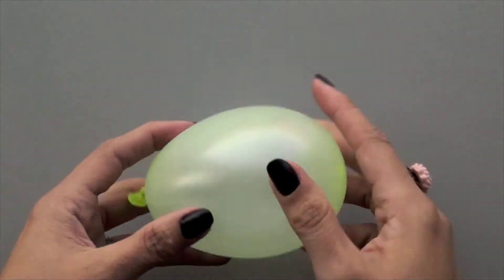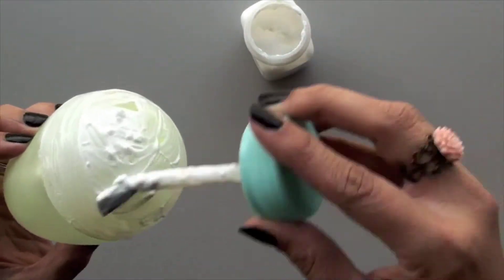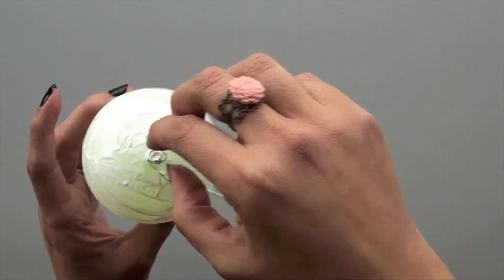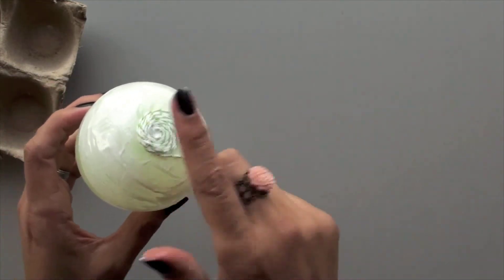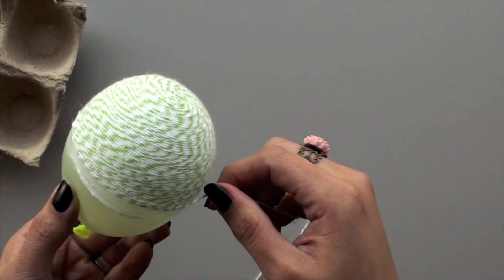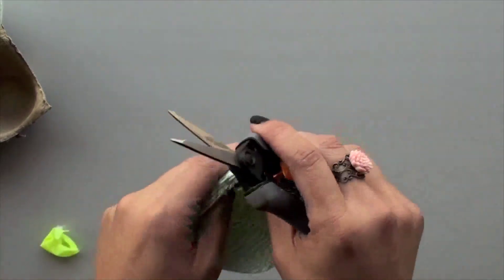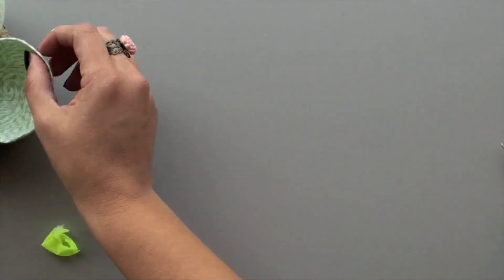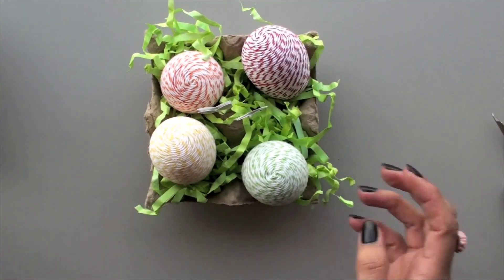Twine Treat Holder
***Remember you can view all my videos in HD!

In this video I show you a fun and creative way to use twine to create treat holders.

TFL!